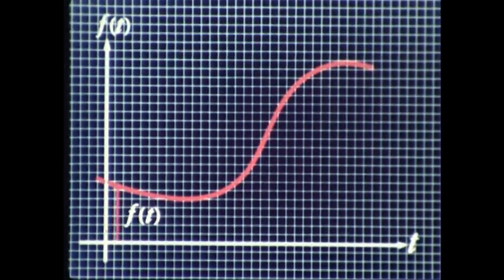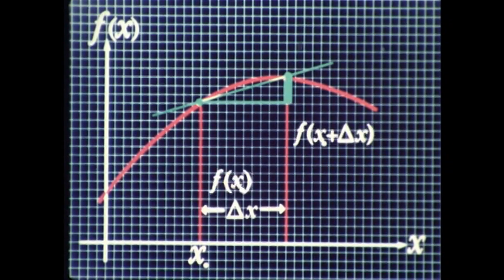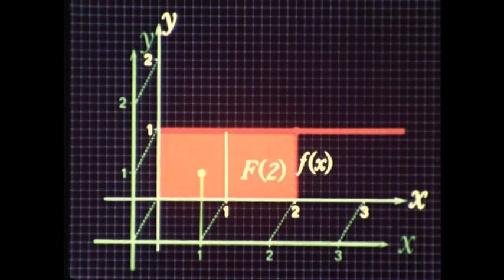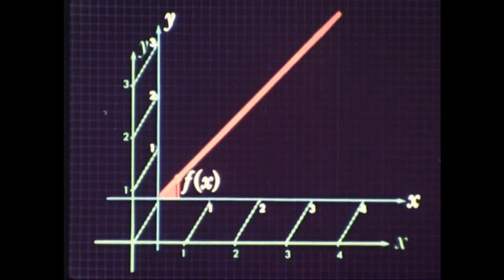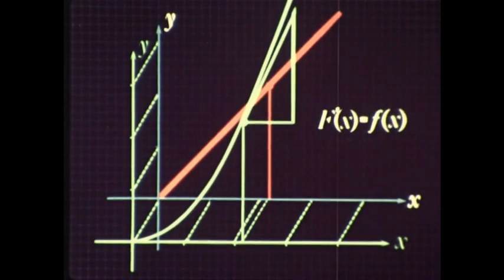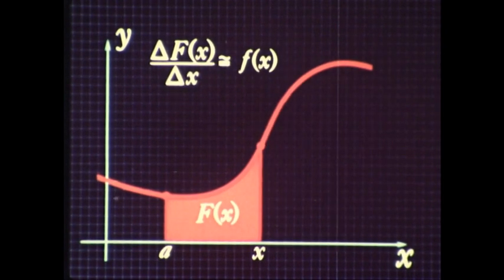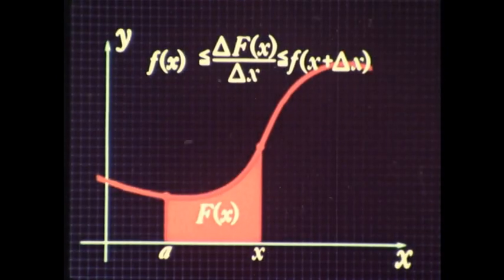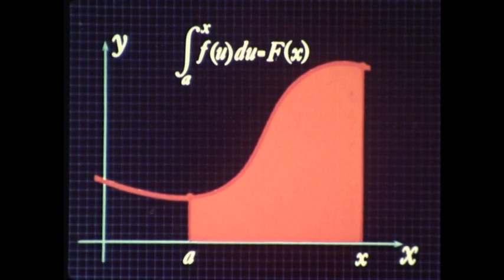Fundamental Theorem of Calculus